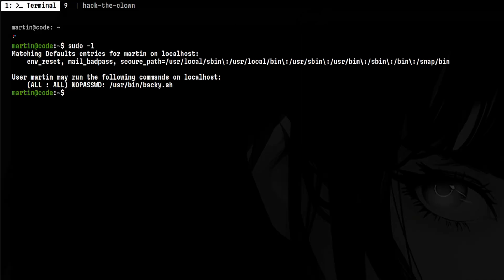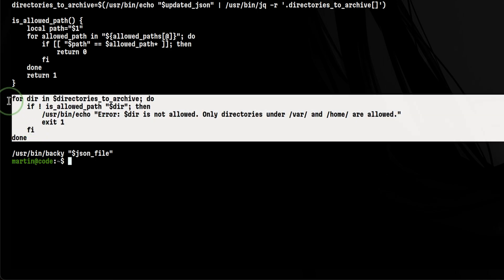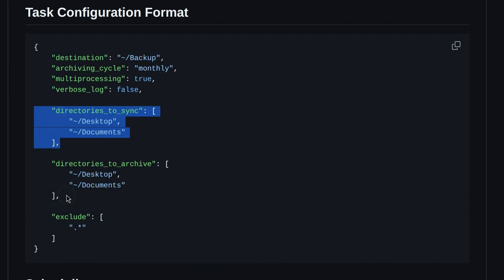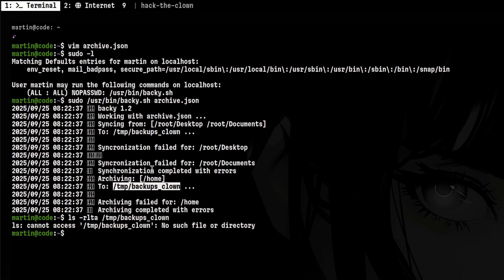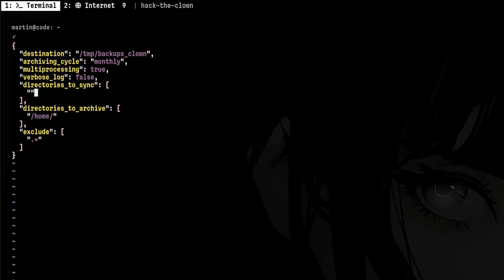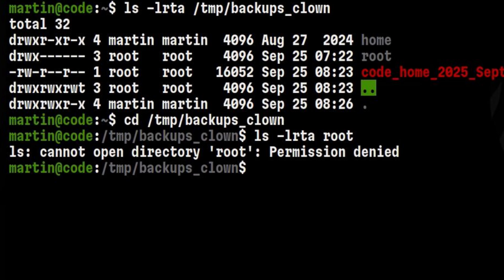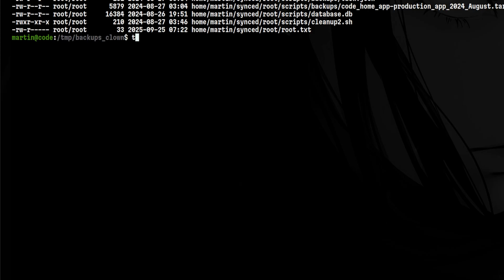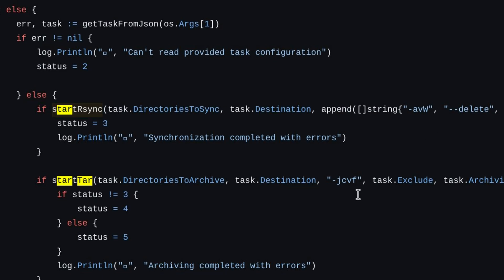Sync and Backup method (Backy)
Performing backups is a crucial task in managing the state of your system but if not implemented properly, this will lead to full compromise.

In this video, I will show you a technique on how to perform privilege escalation via sync and backup method using a tool called Backy.

// Chapters

0:00 - Intro
0:17 - Exploring vulnerable script
3:14 - Planning the attack

// Links